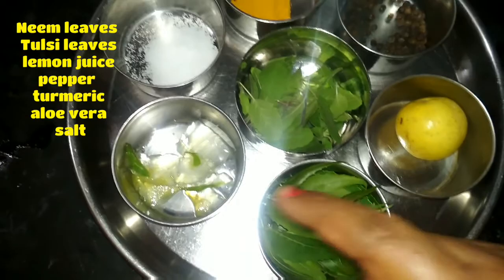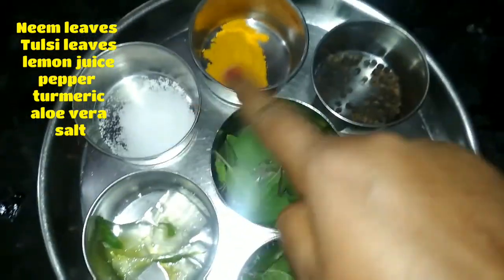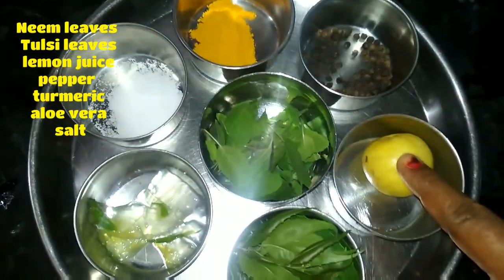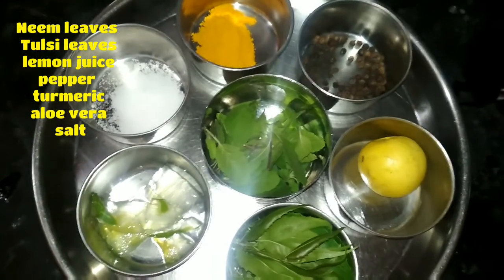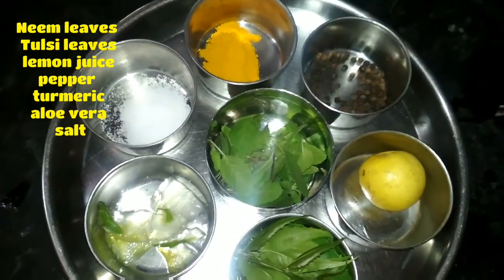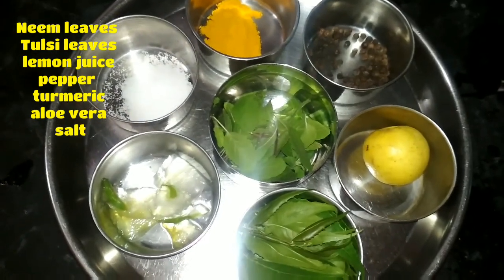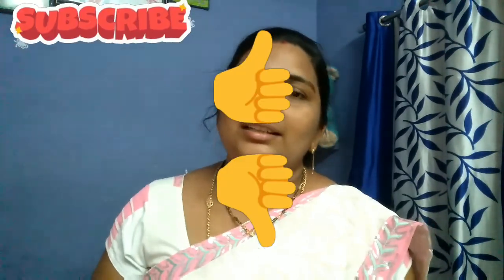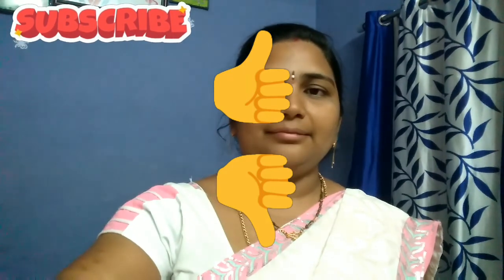homemadesanitizer //ఇంట్లో ఉన్న వస్తువులతో sanitizer తయారు చేసుకోండి🖐